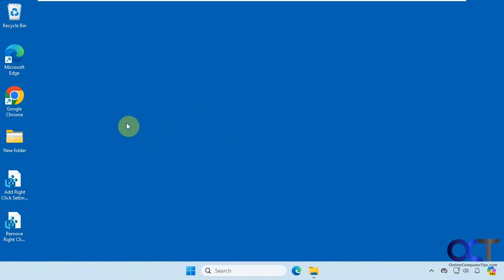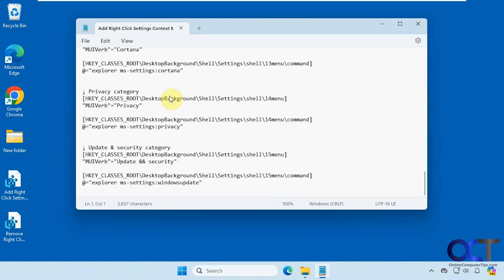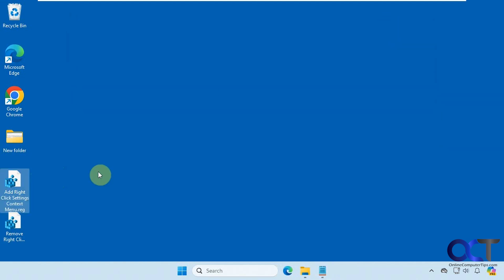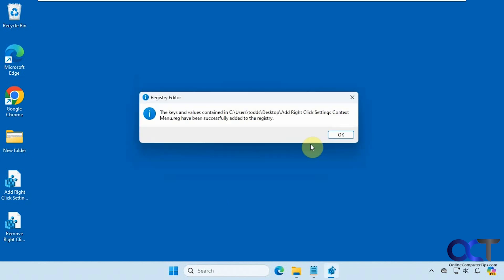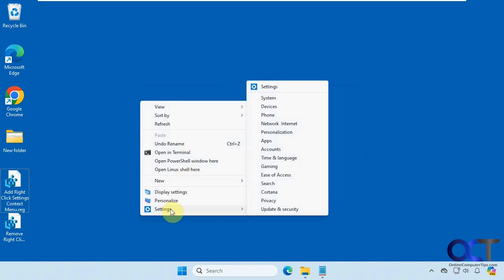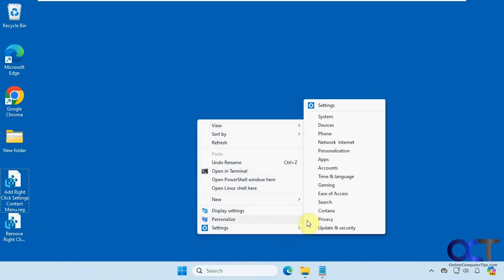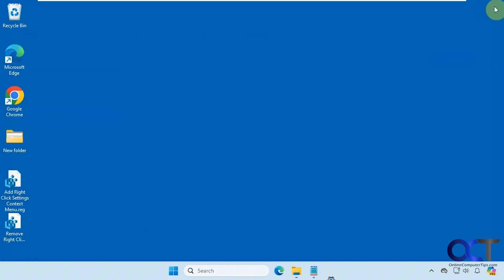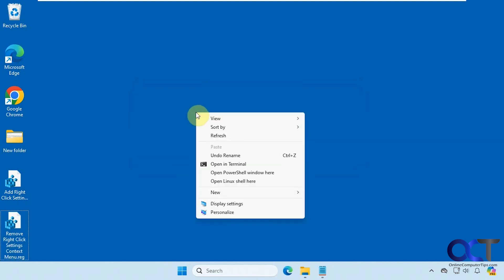How to Add a Windows Settings Right Click Context Menu to Windows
If you find yourself always accessing the Windows settings app to make changes to your computer, then you might benefit from adding a settings right click context menu to Windows. This way you can right click and choose which setting you want to be directly taken to.

Here are some videos showing you ways that you can restore the classic right click context menu for Windows 11 so you do not need to click on show more options.